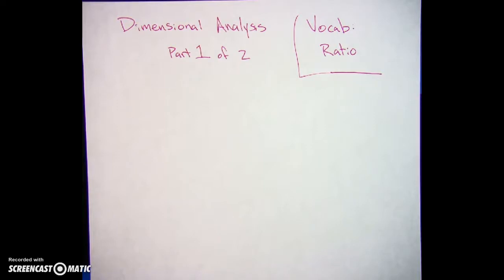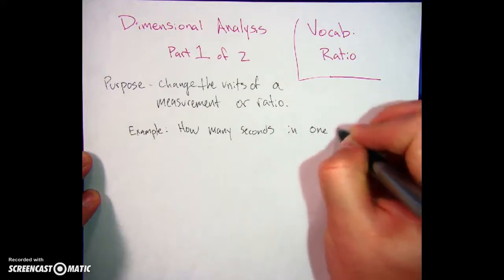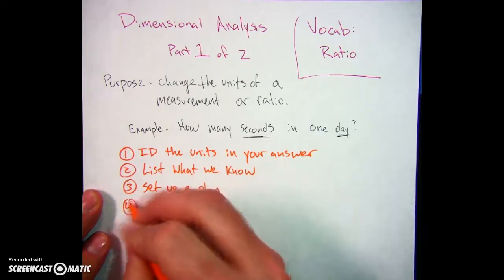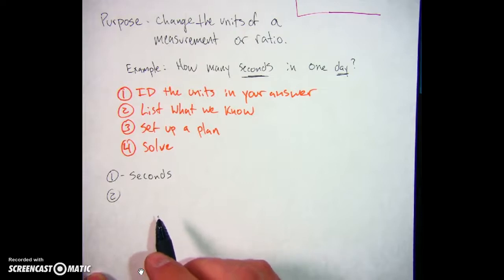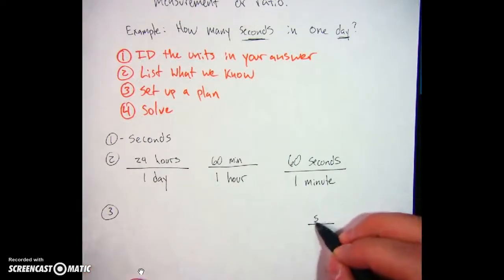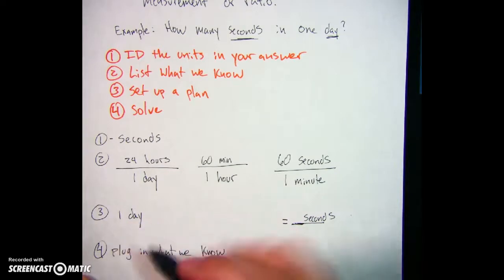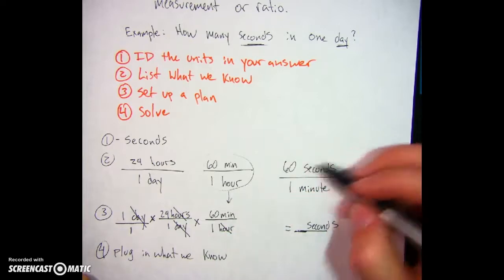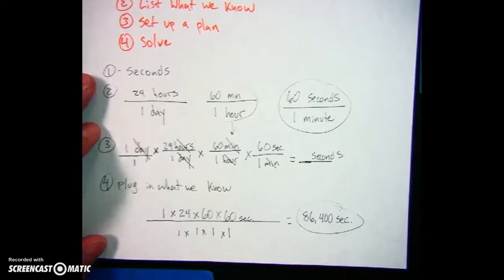Dimensional Analysis - Part 1